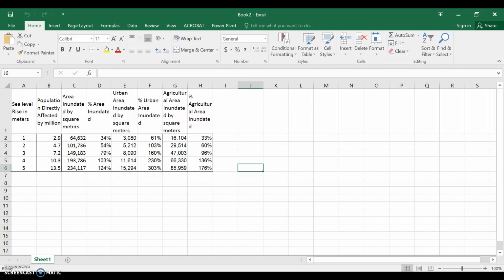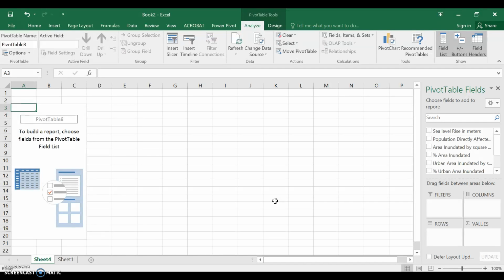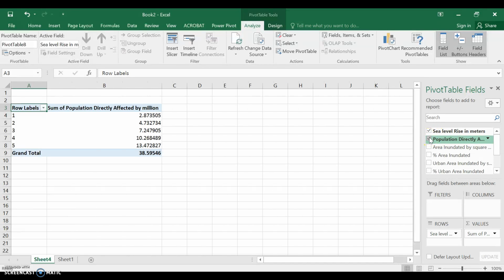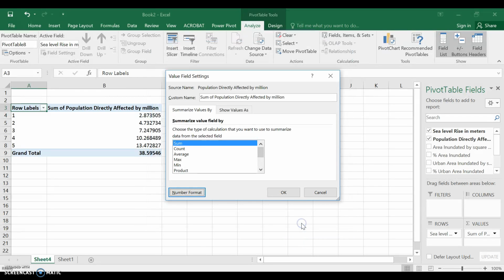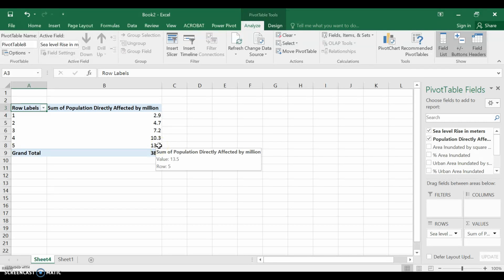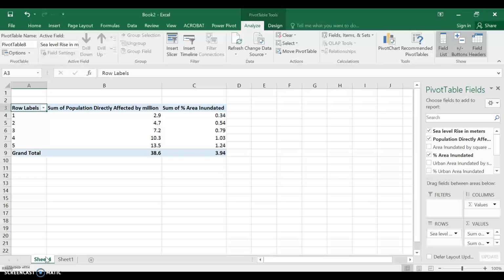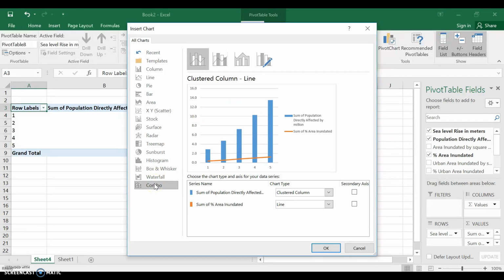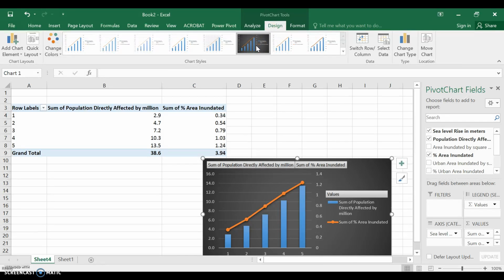Excel - How to do PivotTables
This is to help save time to my fellow student go through assignments quickly.